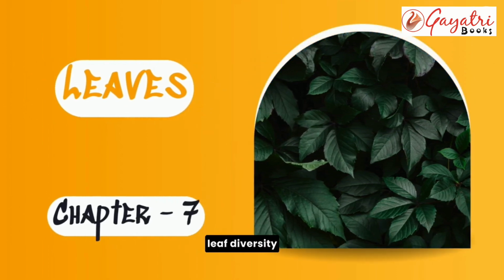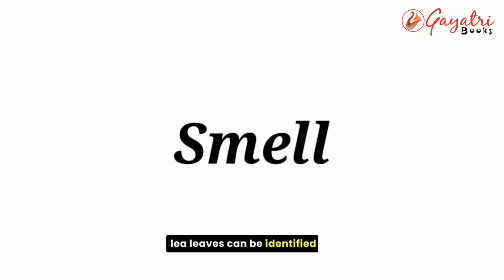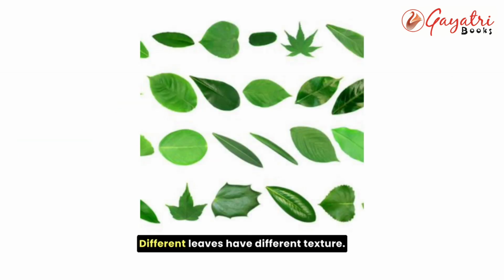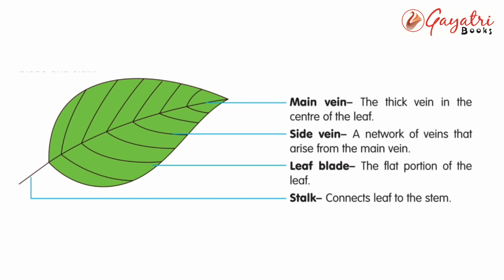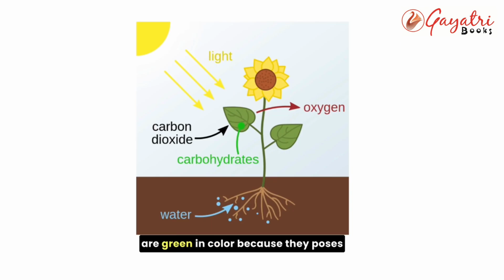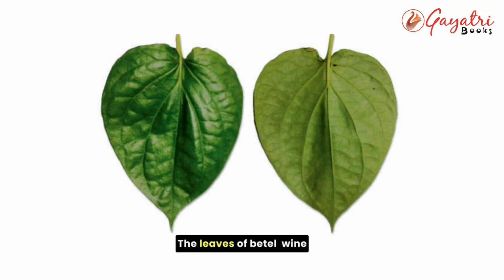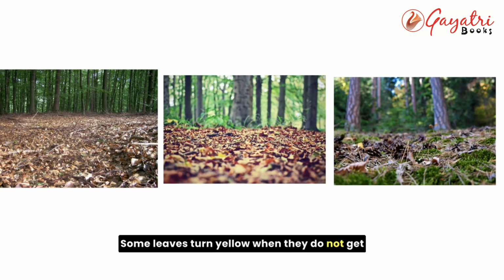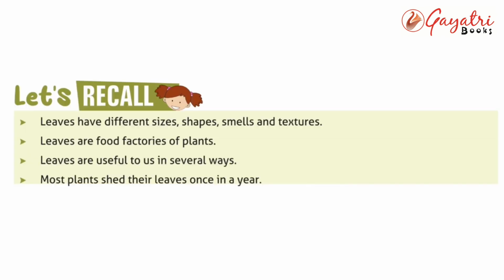Class - 3 || EVS || Leaves || GAYATRI BOOKS|| CBSE